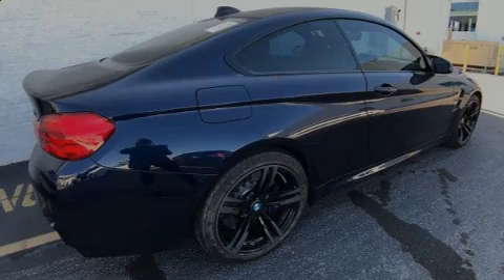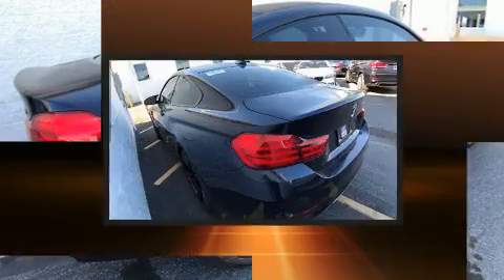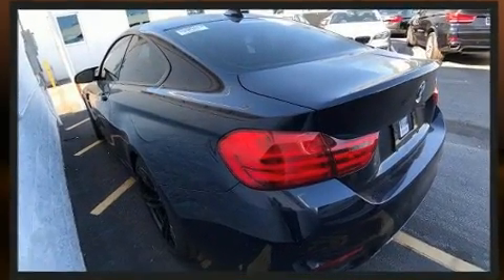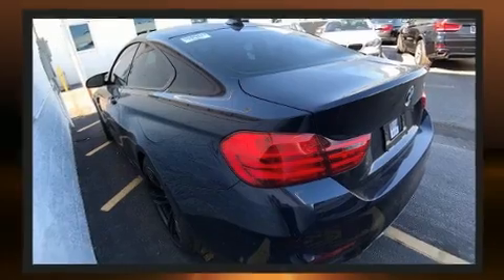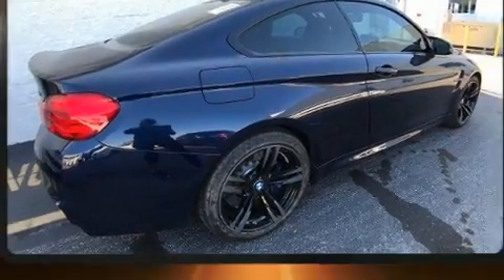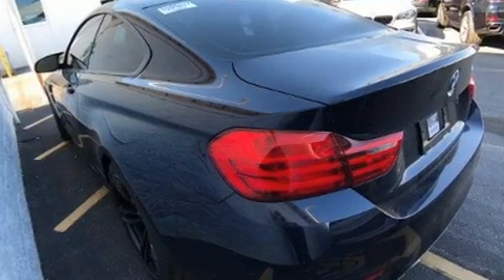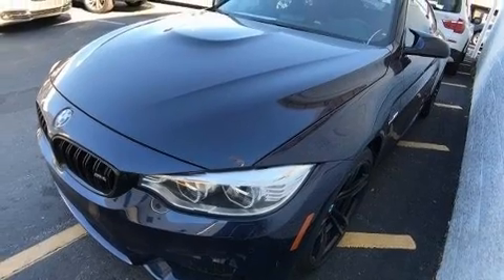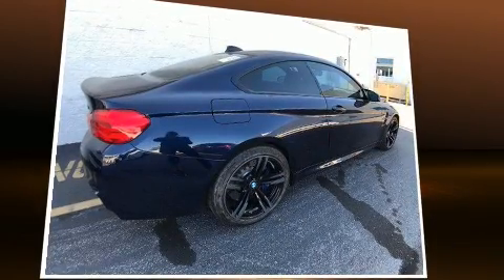2015 BMW M4 CP in Winter Park, FL 32789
Familiarize yourself with the 2015 BMW M4. With fewer than 15,000 miles on the odometer, this car combines world-recognized style and capability with practicality and plenty of verve on the road! BMW made sure to keep road-handling and sportiness at the top of it's priority list. Under the hood you'll find a 6 cylinder engine with more than 300 horsepower, and for added security, dynamic Stability Control supplements the drivetrain. Turbocharger technology provides forced air induction, enhancing performance while preserving fuel economy. BMW prioritized comfort and style by including: 1-touch window functionality, a leather steering wheel, an outside temperature display, automatic dimming door mirrors, high intensity discharge headlights, cruise control, and power front seats. BMW also prioritized safety and security with features such as: dual front impact airbags, head curtain airbags, traction control, brake assist, ignition disabling, an emergency communication system, and 4 wheel disc brakes with ABS. You'll never lose visibility with rain sensing wipers, which activate automatically when the drops start to fall. A Carfax history report provides you peace of mind by detailing information related to past owners and service records. Our aim is to provide our customers with the best prices and service at all times. Please don't hesitate to give us a call.